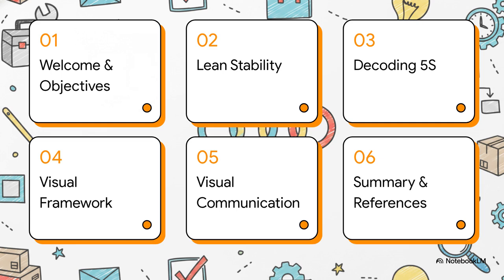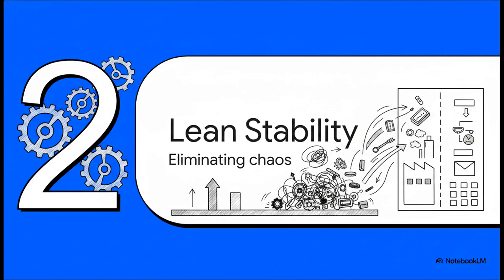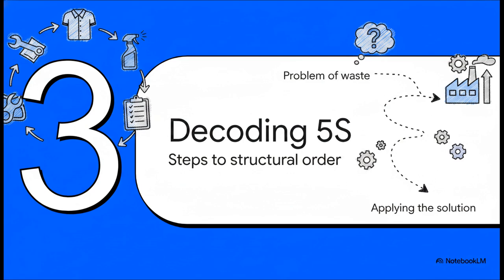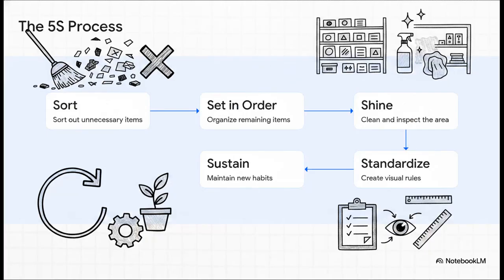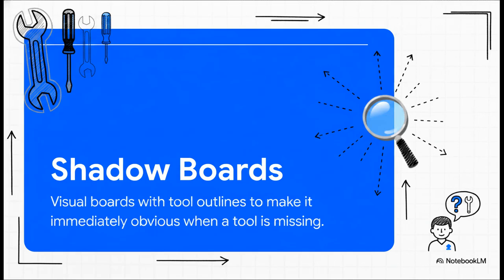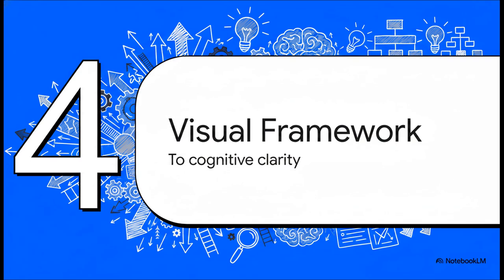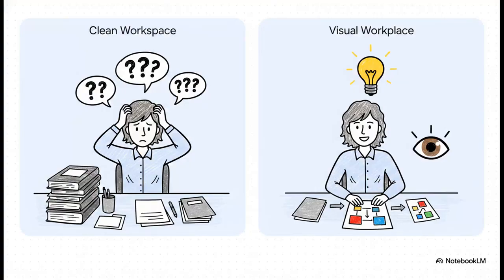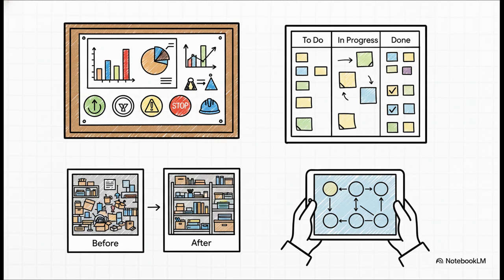EN - 5S - 7. Visual Management & 5S : Enhancing communication through visual tools.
How much time does your team lose searching for files, tools, or critical information? Step inside the debate between workplace efficiency and compliance burdens as we analyze how Visual Management and the 5S Methodology serve as a cognitive blueprint to completely streamline communication.

Explore how replacing dense, written instructions with automated, high-visibility cues completely changes how workers interact with their environment. From shadow boards and color-coded Kanban layouts to digital file hierarchies, we dive into the foundational arguments for and against rigorous standardization. Discover how visual controls create a safe baseline that minimizes decision fatigue, dramatically cuts "search waste," and frees up your team's mental RAM to focus 100% on high-level problem-solving.

Key Topics Covered:
- The original principles of the Toyota Production System.
- The psychological impact of removing "visual noise" from workspace environments.
- Addressing "Compliance Waste" and standardizing digital workflows.
- The real-world math behind the time saved through structured visual management.